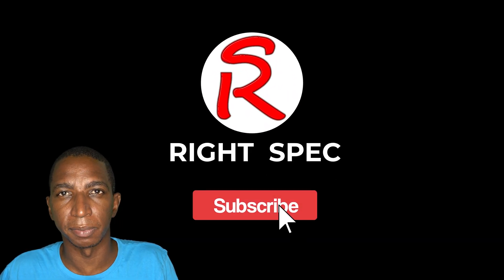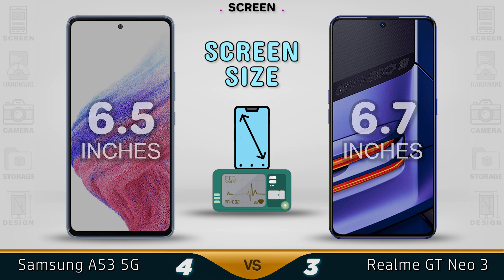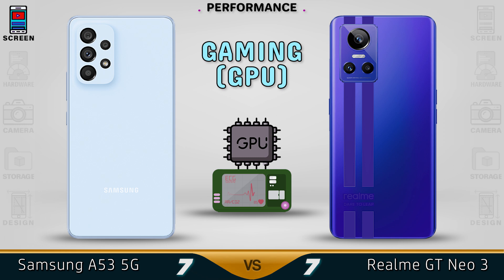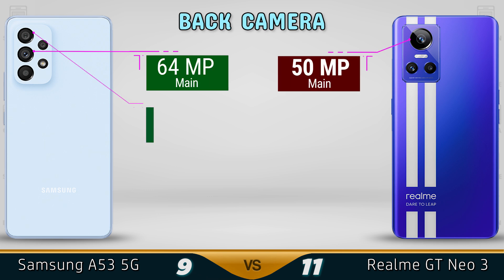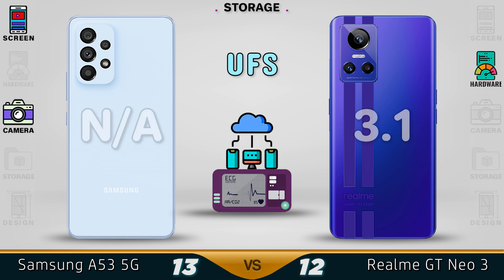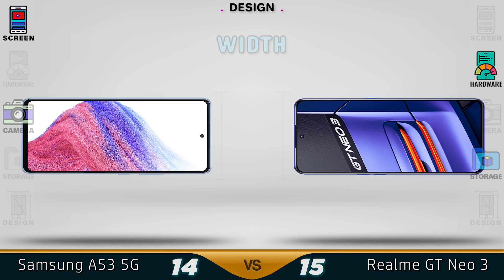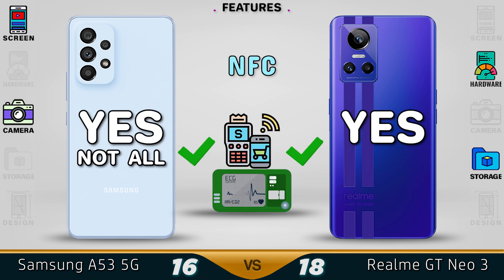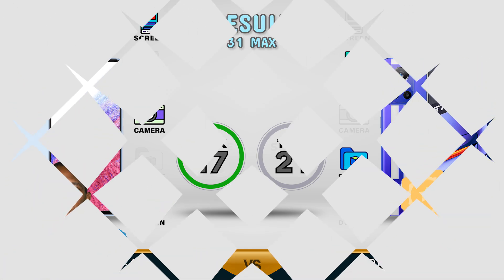Samsung Galaxy A53 5G vs Realme GT Neo 3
Samsung Galaxy A53 5G review and features
📅  Release Date 2022 March
📱  Screen Size 6.5 inches
📱  120Hz Refresh Rate Display
📲  Gaming Graphics Mali-G68
🎮  Chipset Exynos 1280 Gaming Processor
⚙  Platform Android 12 One UI 4.1
💾  Storage Size 128GB 6GB RAM/ 256GB 8GB RAM
🔋  Battery Li-Po 5000 mAh
🔌  Fast Charging 25W
📷  Main 64MP Camera  f/1.8 Aperture
📺  Infrared Port No
⚡  Antutu Score: -K (v8)
💲  Samsung A53 5G price $449.00

😒 ✋ CONS ✋ 😒
❌ Bluetooth 5.2
❌ FM Radio

Realme GT Neo 3 review and features
📱  Screen Size 6.7 inches
📲  Gaming Graphics Mali-G610 MC6
🎮  Chipset Dimensity 8100 Gaming Processor
⚙  Platform Android 12 Realme UI 3.0
💾  Storage Size 128GB 6GB RAM/ 128GB 8GB RAM/ 256GB 8GB RAM/ 256GB 12GB RAM
🔋  Battery Li-Po 5000 mAh / 4500 mAh
🔌  Fast Charging 80W / 150W
📷  Main 50MP Camera  f/1.9 Aperture
📺 Infrared Port No
⚡  Antutu Score: 800K (v8)
💲  Realme GT Neo3 price $399.00

😒 ✋ CONS ✋ 😒
❌ FM Radio

Samsung Galaxy A23 vs GT Neo 3

⏱️CHAPTER⏱️
0:00 Intro
0:07 Screen
1:05 Hardware
1:52 Camera
2:33 Storage
3:06 Design
3:33 Features

This is a detail Samsung Galaxy A53 5G first look as we give a full review with Samsung Galaxy A53 5G hands on specifications and Samsung Galaxy A53 5G feature.
You'll see the specs under the cover of the Samsung Galaxy A53 5G comparison review and Samsung Galaxy A53 5G unboxing all specs.
let us hear your Samsung Galaxy A53 5G first impressions and the different Samsung Galaxy A53 5G tests you carry out in the comments below. when right spec compare it with the
Realme GT Neo 3 5G smartphone.